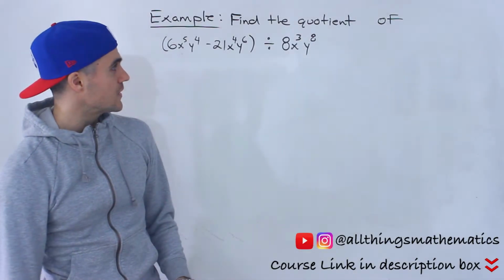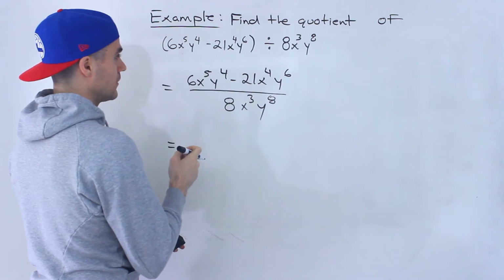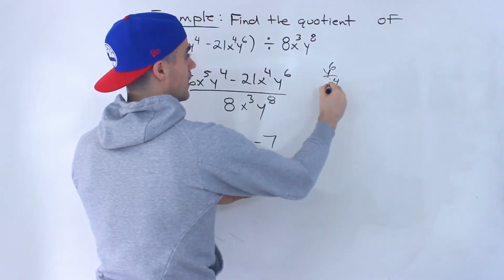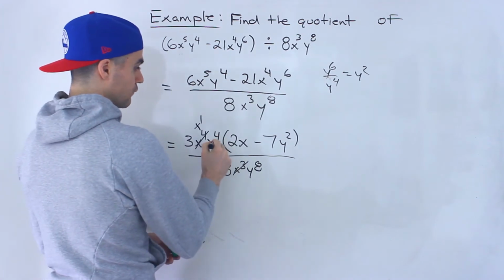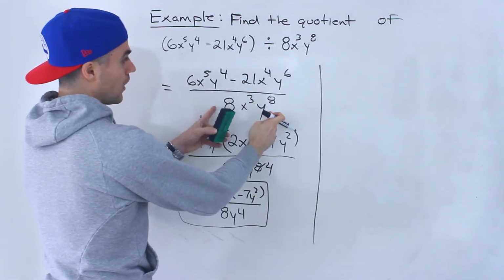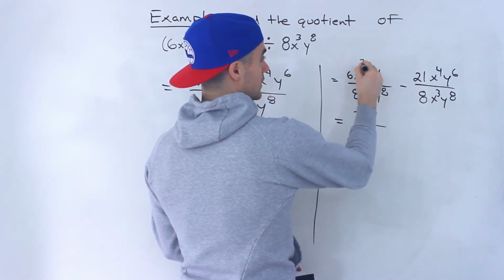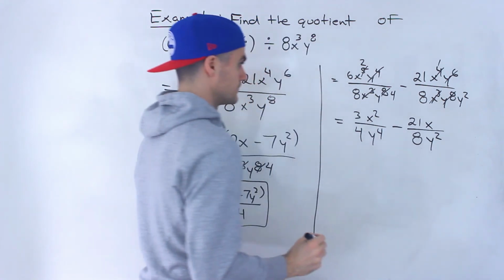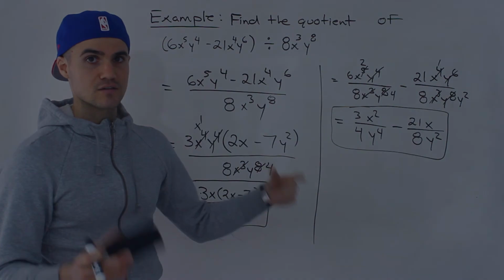QMS 110 - Find Quotient of Mathematical Expression - Ryerson University